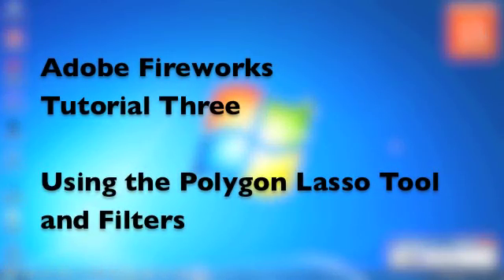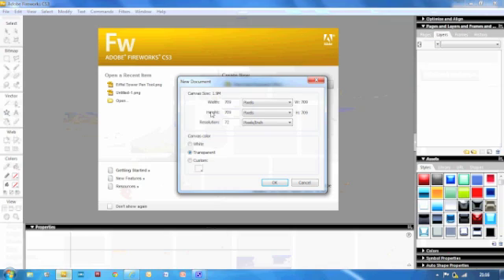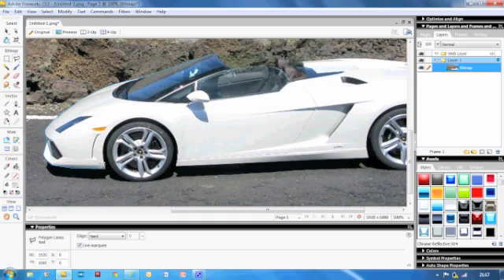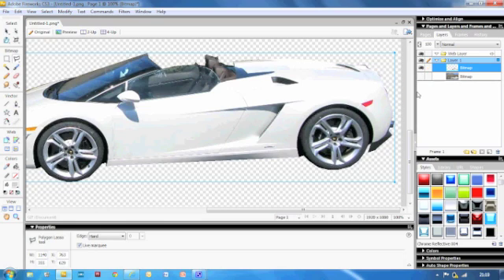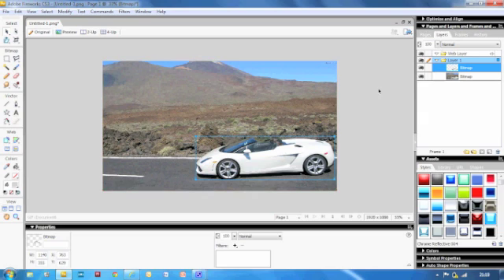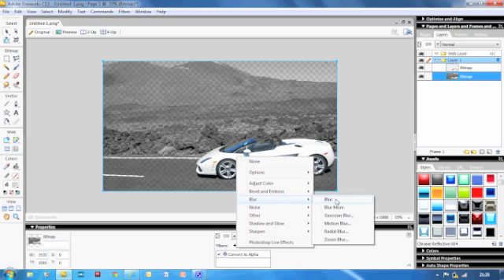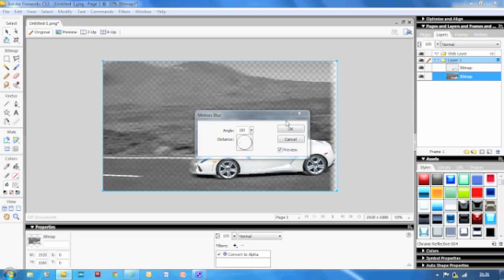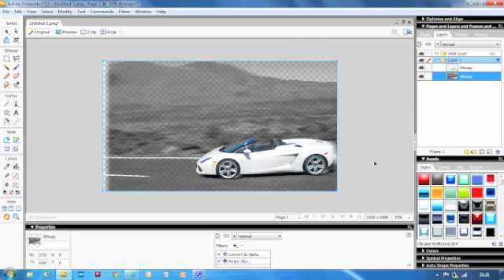Fireworks CS3 3 Using the Polygon Lasso Tool and Filters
Video guide to how to use the lasso tools and filters on Fireworks CS3.  This tutorial was designed using fireworks in windows, but is perfectly usable for Mac environments too.  Designed as a guide for KS3 and KS4 ICT Students